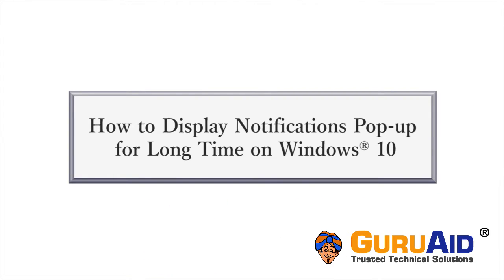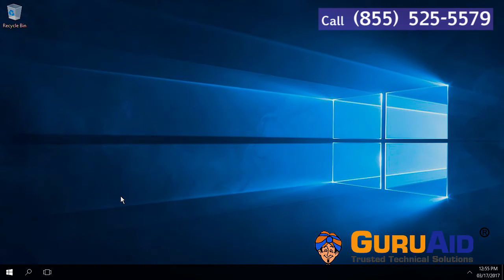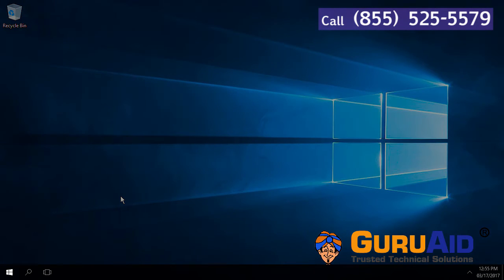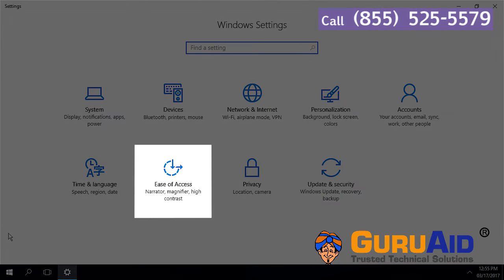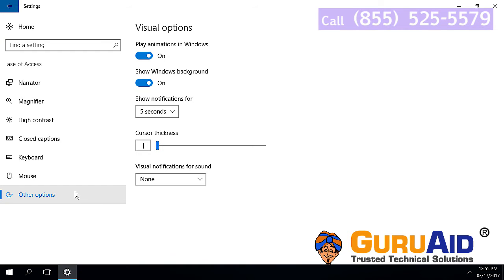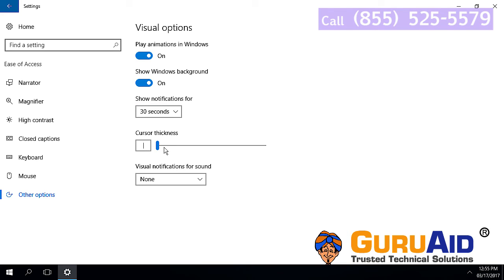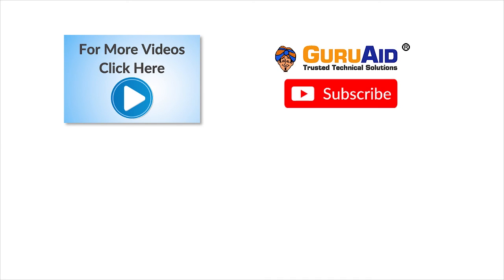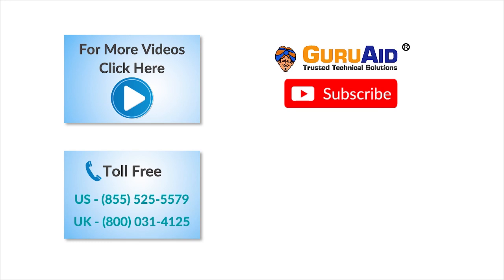How to Display Notifications Pop up for Long Time on Windows® 10 - GuruAid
GuruAid How-To Tutorials provides you simple & easy steps of How to Display Notifications Pop up for Long Time on Windows® 10.
Display Notification on windows 10 is very important feature which stays for 5 seconds by default. The Action Center in Windows 10 collects and shows notifications and alerts. By default, pop-up notifications in Windows 10 only stick around for about 5 seconds before they are sent off to the Action Center. If you’d like those notifications to stay on the screen a little longer, you can customized as well. In Windows 10, these notifications are part of the new Action Center, a centralized location for managing incoming notifications. Instead of having to break your current activity to review that notification in detail, you can configure notifications to appear a little bit longer on screen. This tutorial video will show you How to Display Notifications Pop-up for Long Time on Windows® 10